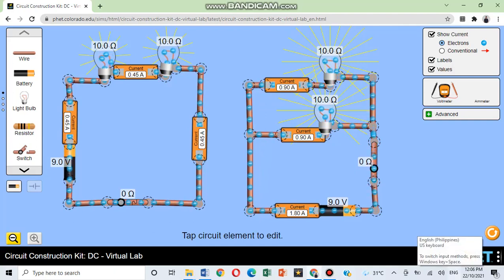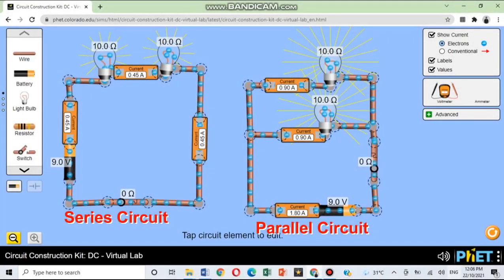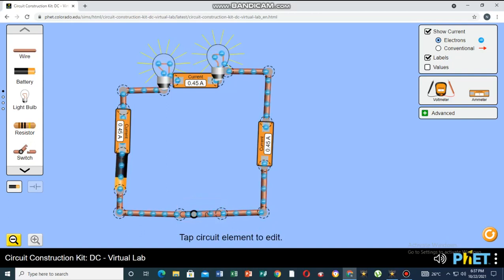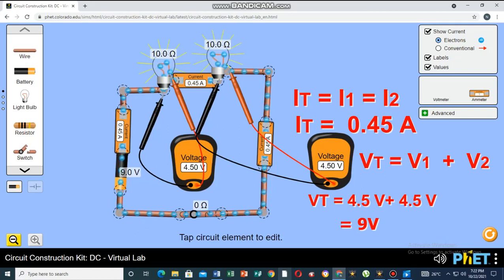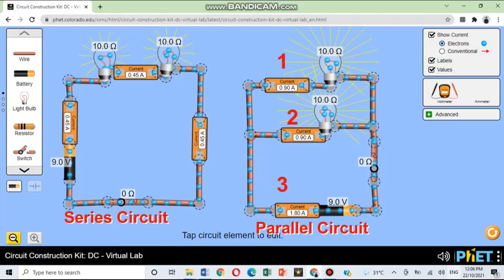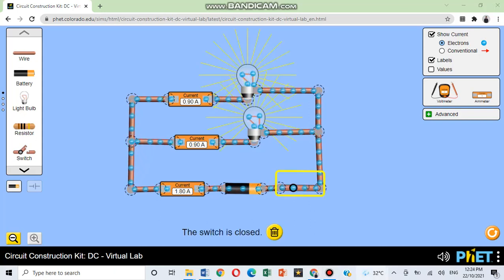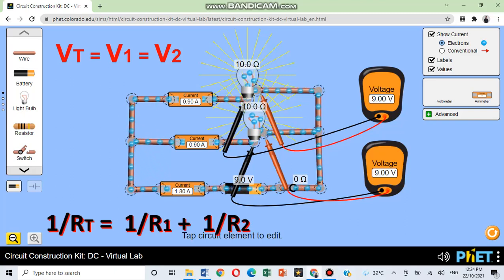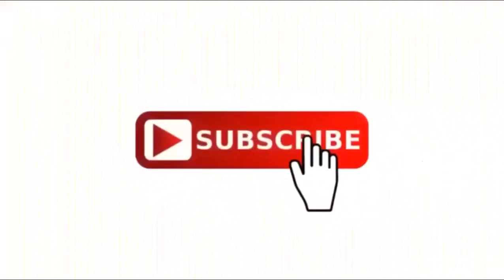How to build Series Circuit and Parallel Circuit using PhET Simulations? / OHM'S LAW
Series Circuit and Parallel Circuit